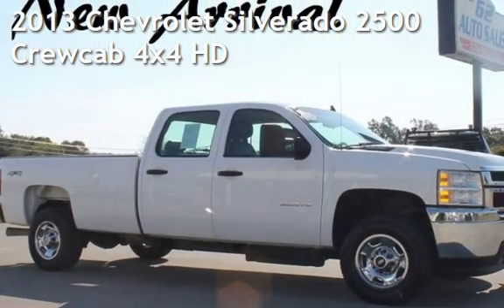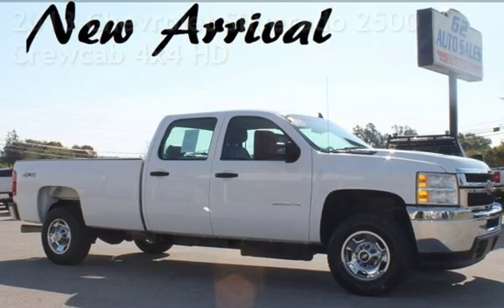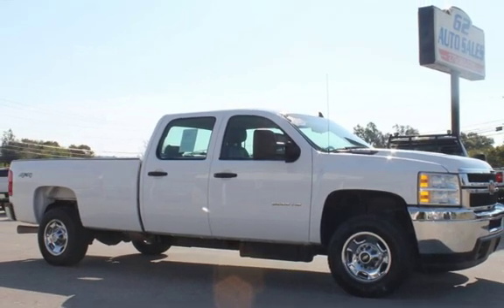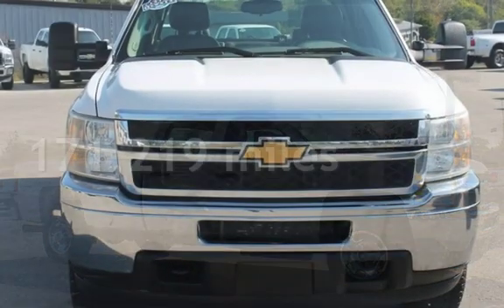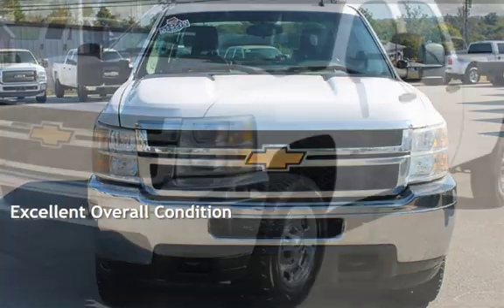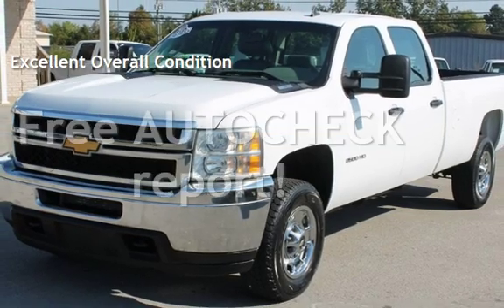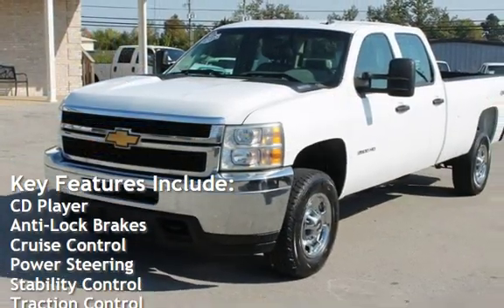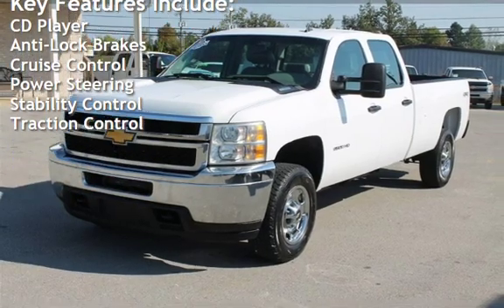2013 Chevrolet Silverado 2500 Crewcab 4x4 HD for sale in Elizabethtown, KY